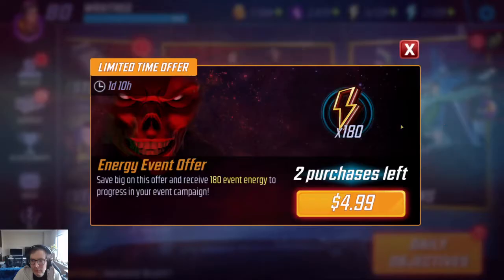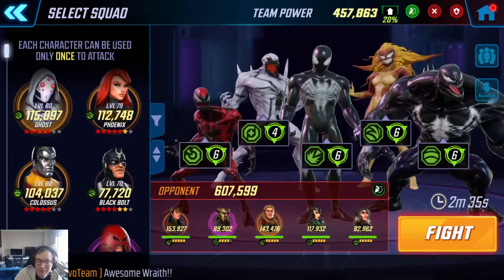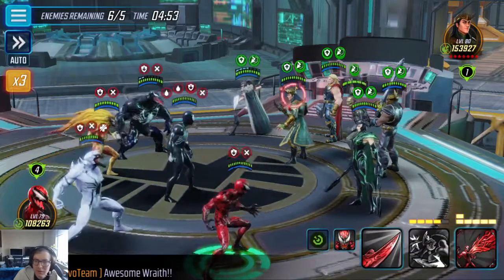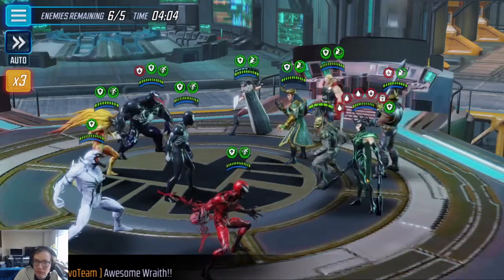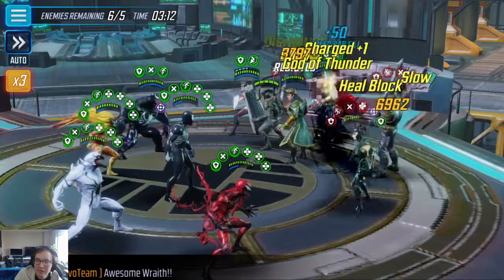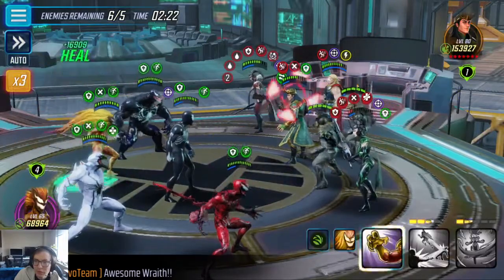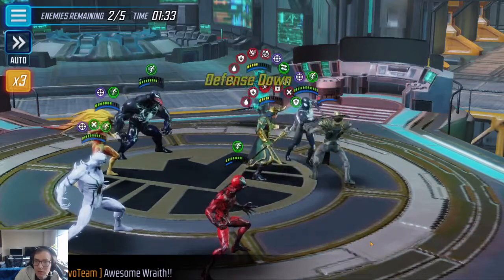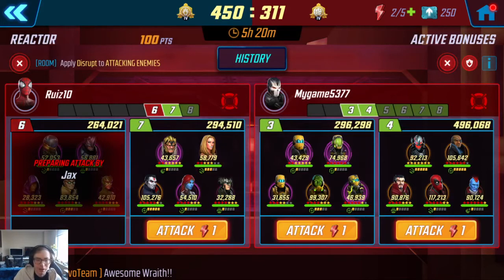Marvel Strike Force - Easy Guide to Symbiotes vs Asgardians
Never lose to Asgardians again! I know there are other guides out there but in my wars I see people lose this matchup all the time, I thought I'd add my guide to the list. Let me know if you have any questions, once you do it a few times it's very easy.